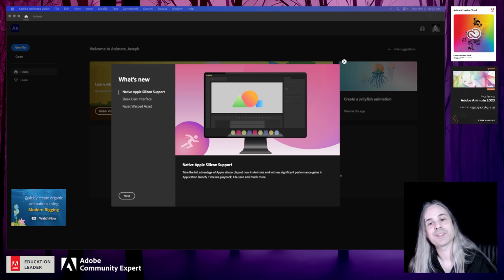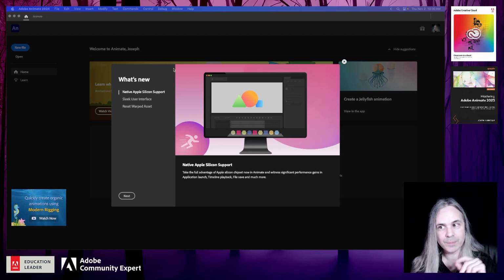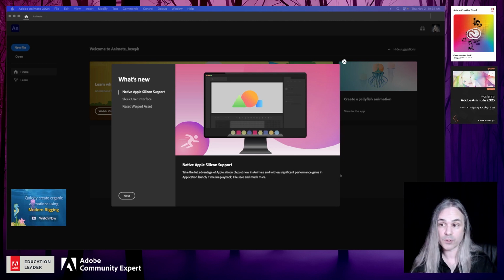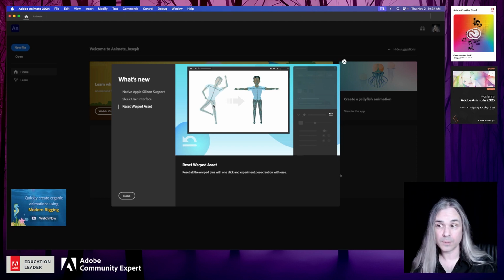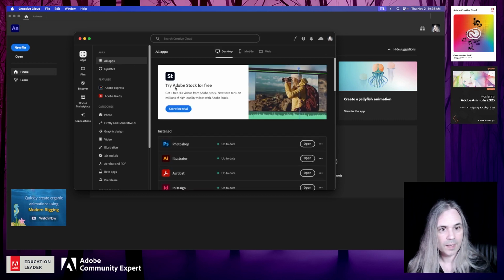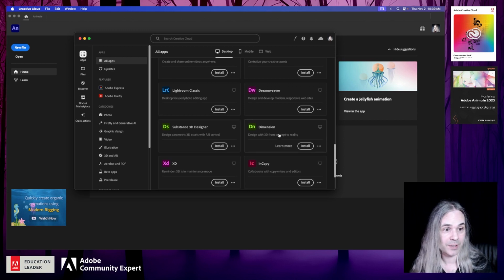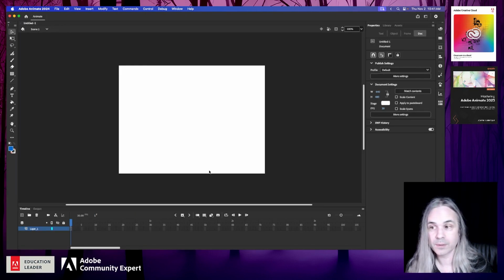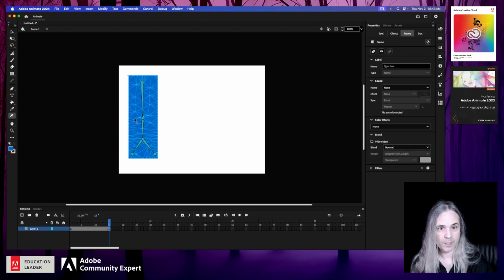Working with Animate 2024